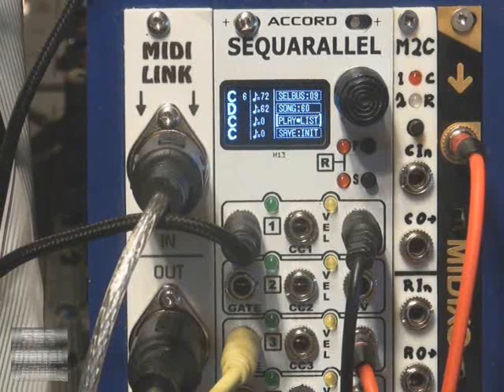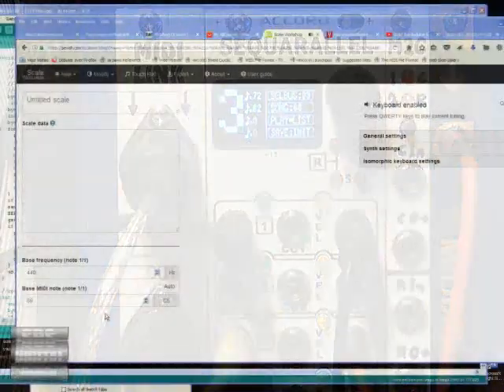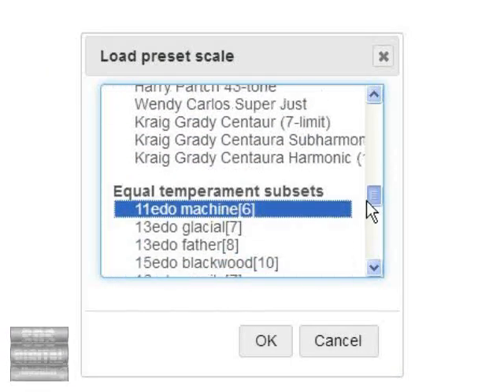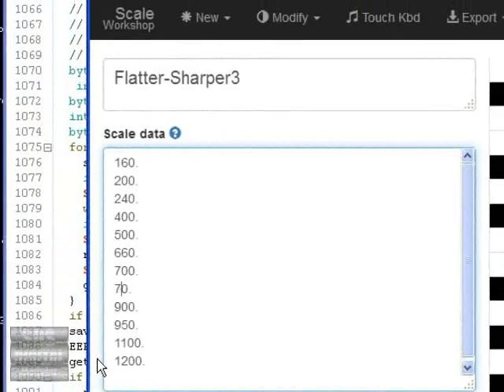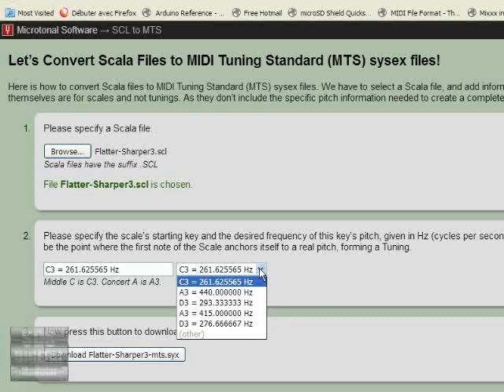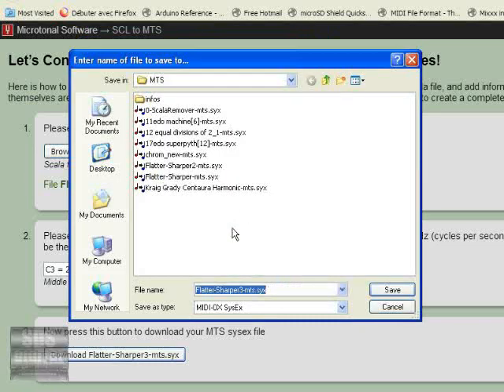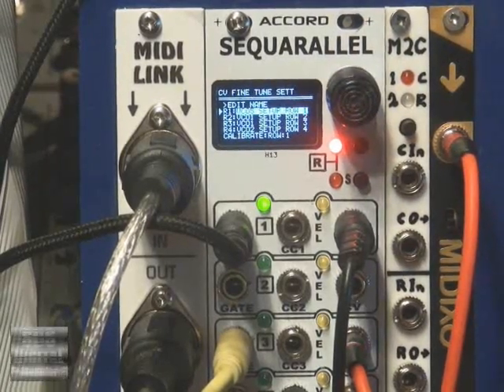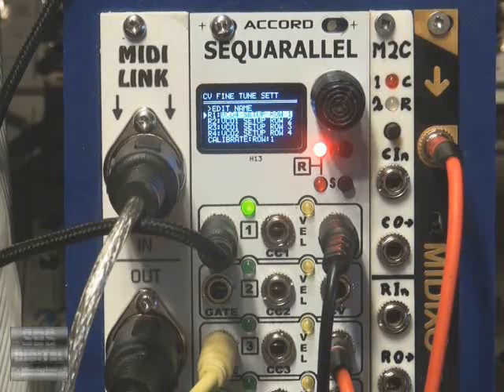Accord Sequarallel - Using Scala Micro-tuning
The Sequarallel supports Scala-created micro-tonal / per note tuning for CV control of a VCO. I must admit I originally didn't like changing frequencies away from the western scale but have realized there are some advantages to it, and very interesting scales indeed. Each of the 4 CV jack rows can use it's own tuning, and the original auto-calibration remains intact. This is tuning is used to create the micro-tuned set. Each jack row can hold up to 8 VCO tunings, thus up to 8 Scala sets :)